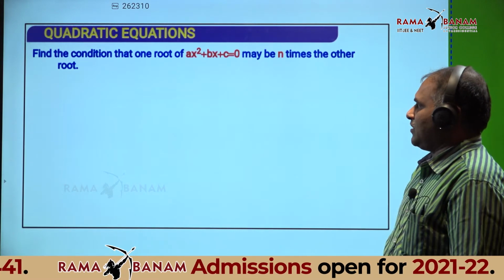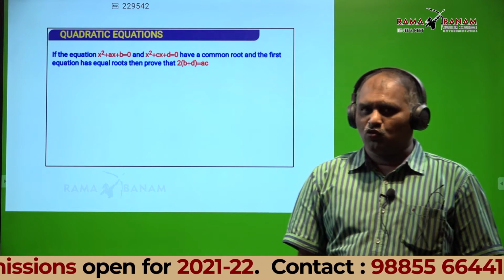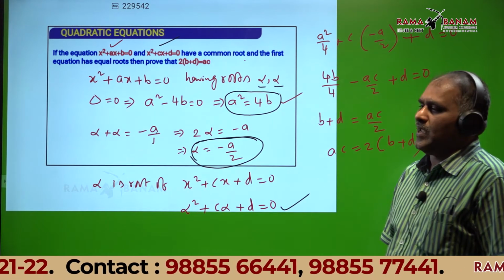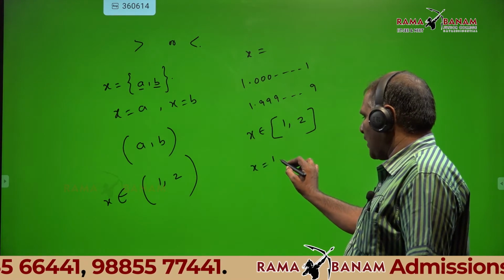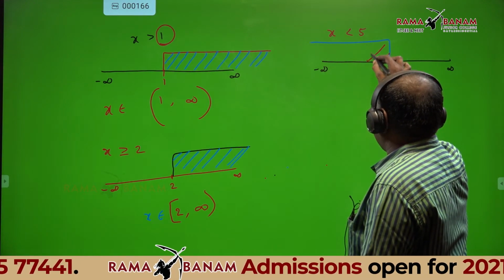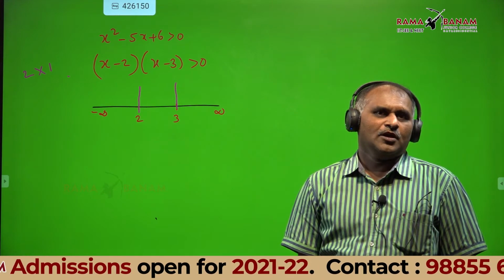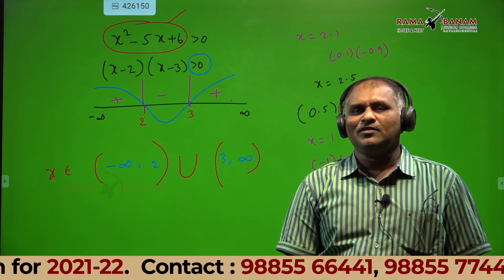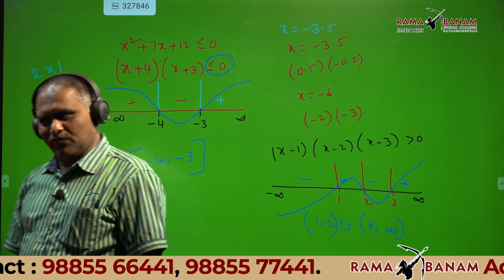MATHS 19 06 2021